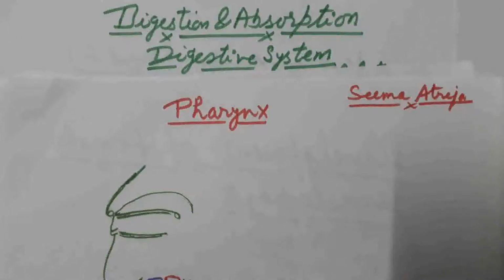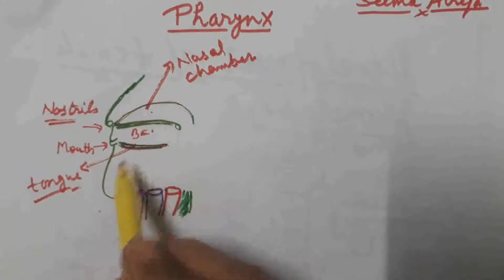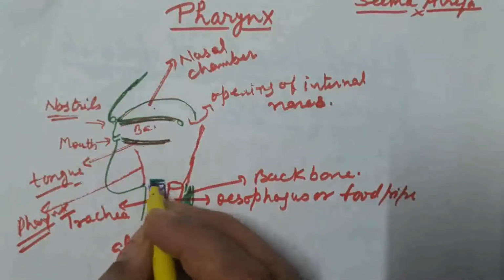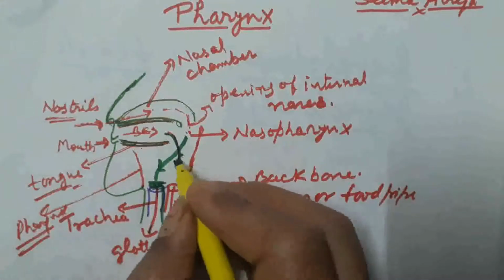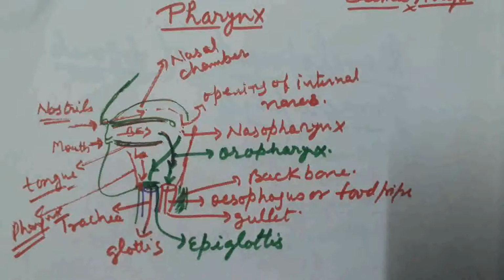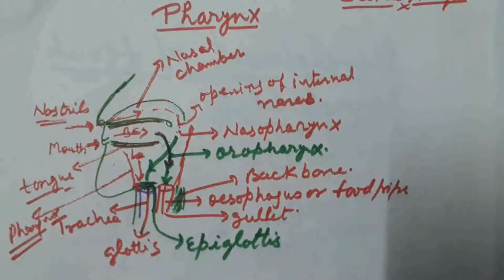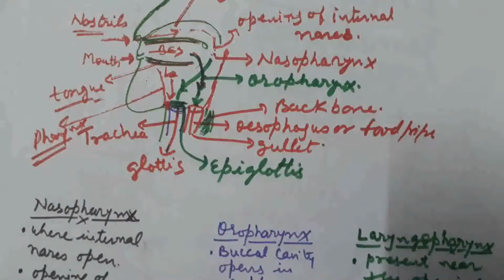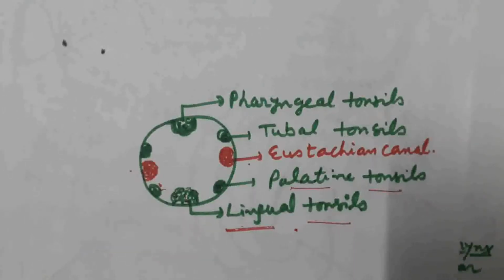21 May 2021DIGESTION & ABSORPTION # PHARYNX